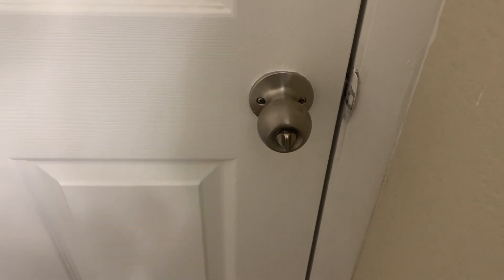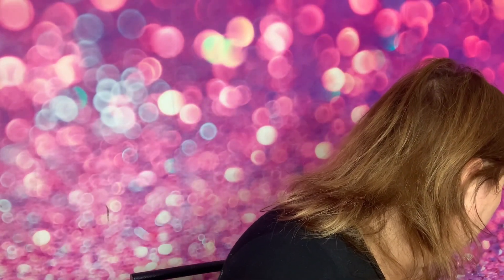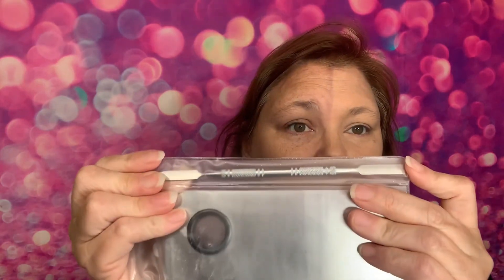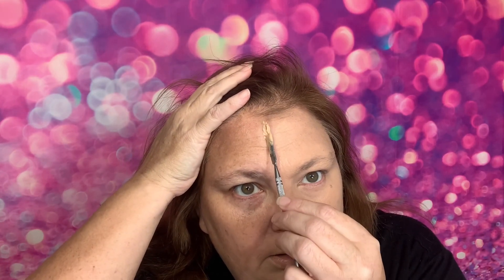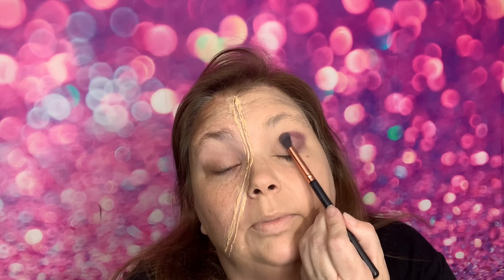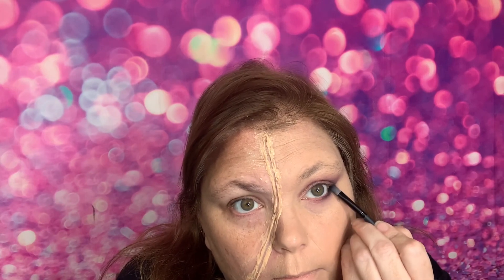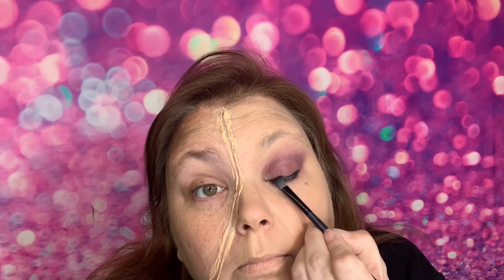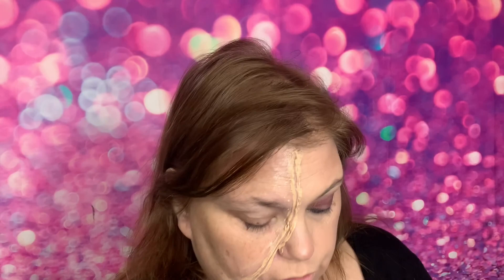Easy Stitches Effect for Halloween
Easy stitches effect using third degree, twine, a little bit of liquid latex, and some fake blood from Mehron.

Love what you do, no one else matters.